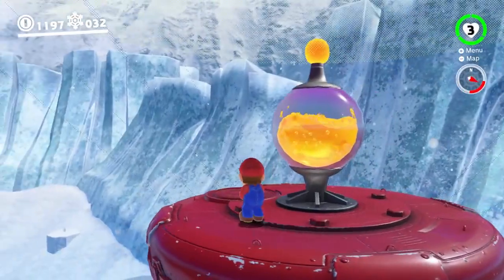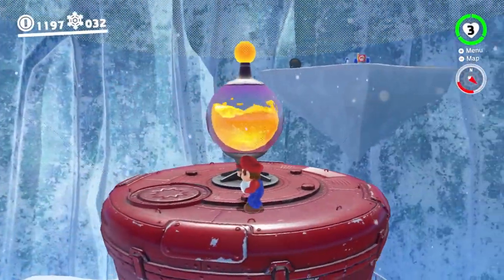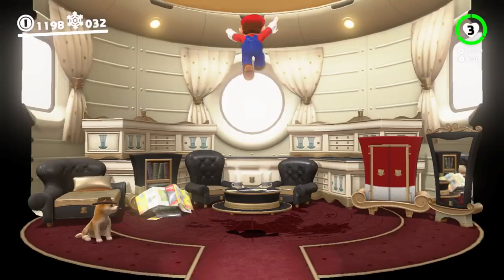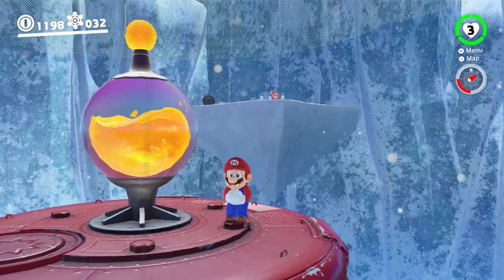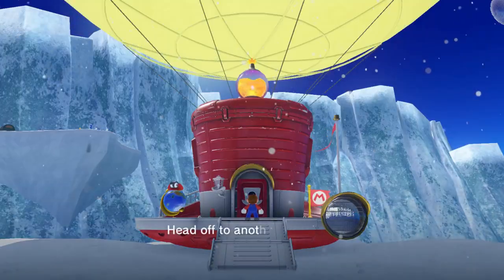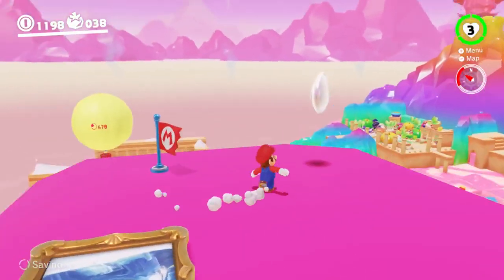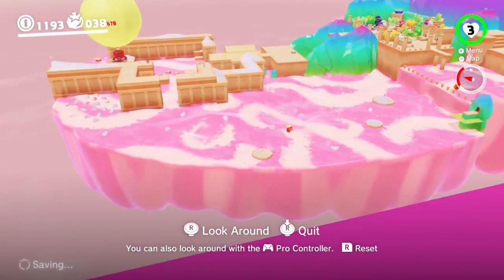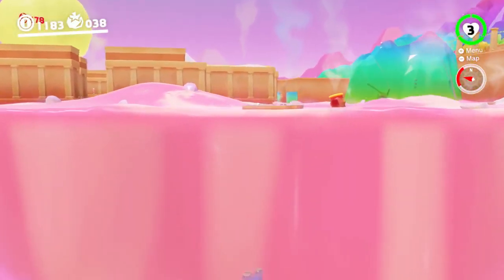ANOTHER SUPER MARIO ODYSSEY SEQUENCE SKIP?!?!? Help Wanted!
Original upload date: Nov, 2017